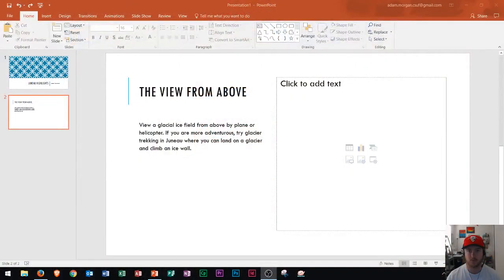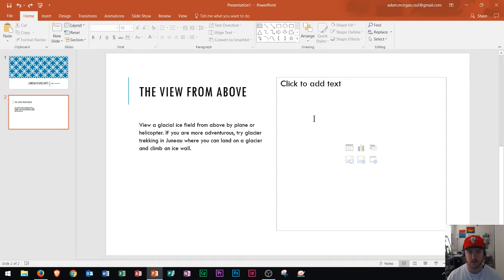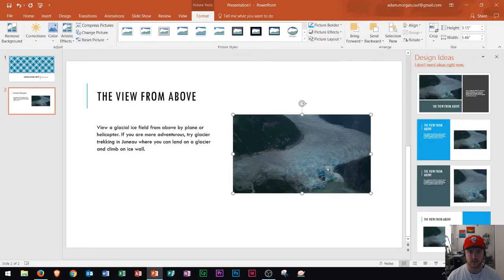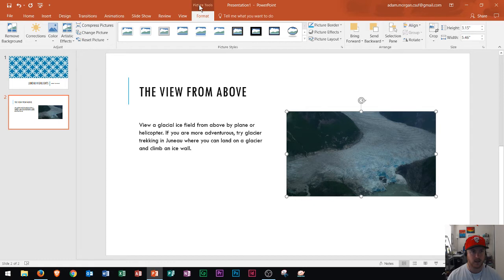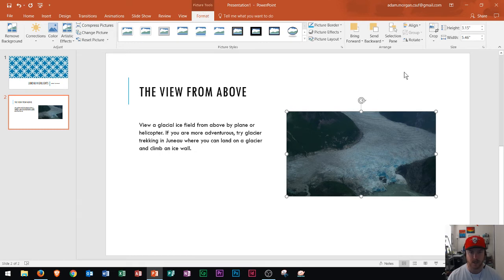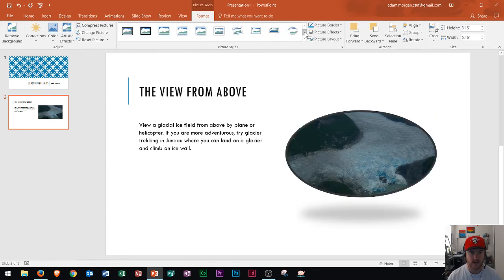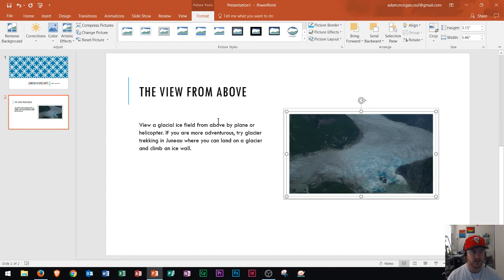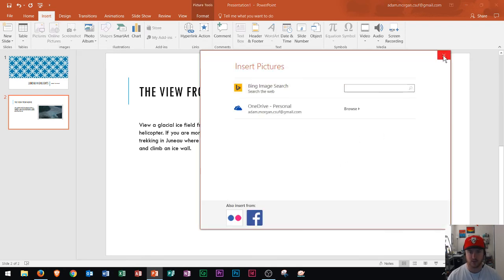PowerPoint 2016 - Images - How To Insert and Edit Pictures in MS Microsoft PPT 365 - Image Tutorial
This tutorial shows you how to insert pictures and add images to your Microsoft PowerPoint 2016 presentations. I demo how to insert a picture that has already been saved on your hard drive, as well as how to insert pictures online using a Bing image search built into the Microsoft Office Software. This tutorial is intended for beginners who are trying to learn the MS Office suite and pass an MOS Certification exam for Office 365.

Excel 2016:
Histogram Charts

Outlook 2016
Basic Tutorial